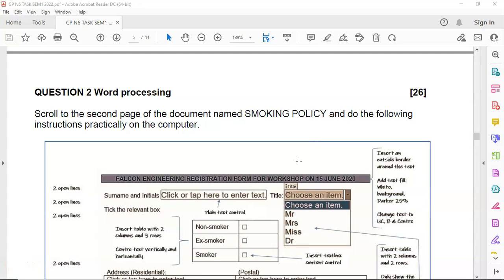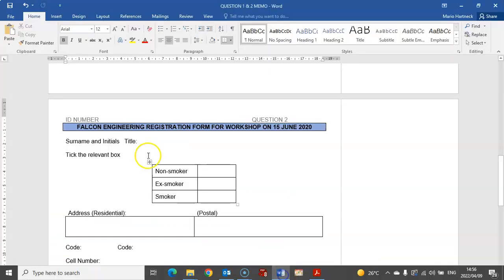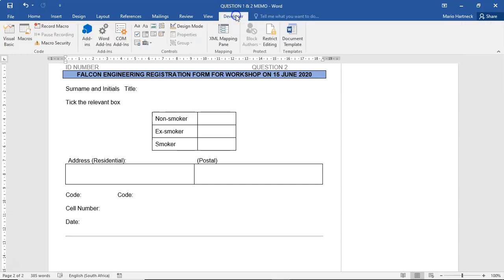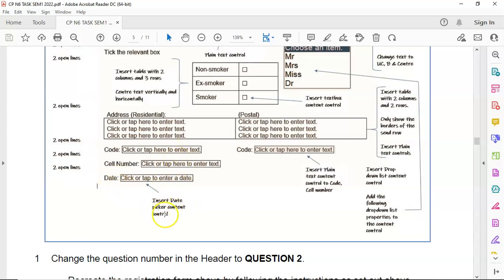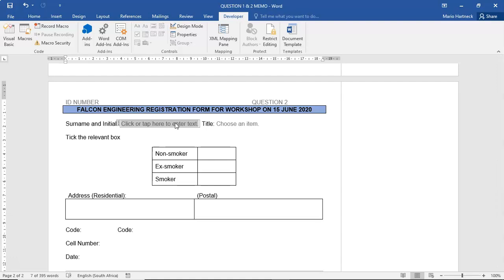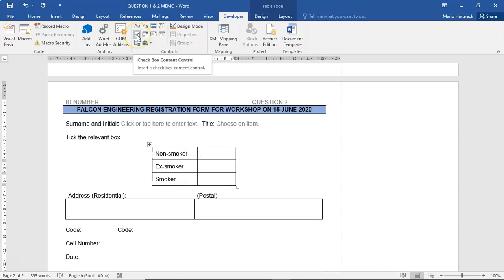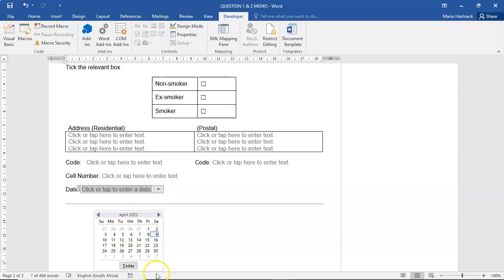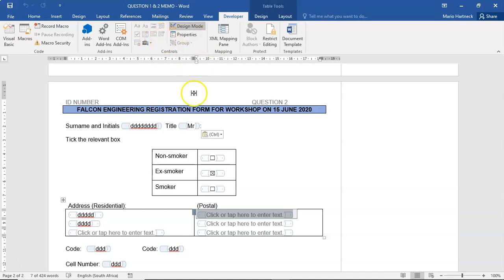COMPUTER PRACTICE N6 QUESTION 2 DEVELOPER TAB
HOW TO CREATE AN ELECTRONIC FORM
DEVELOPER TAB